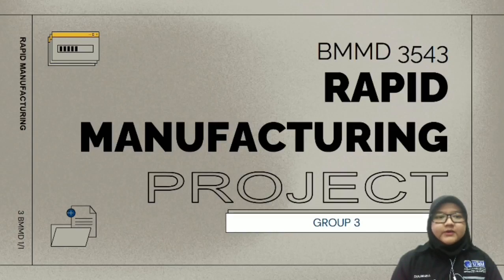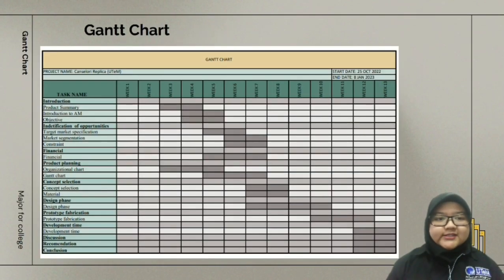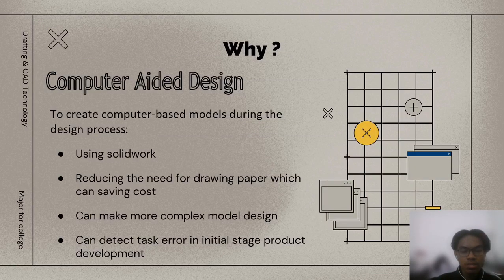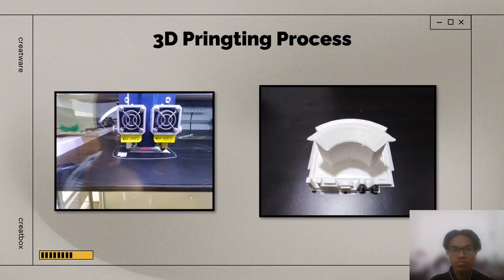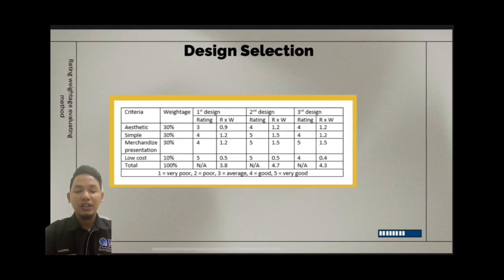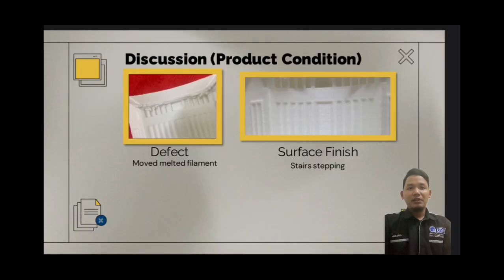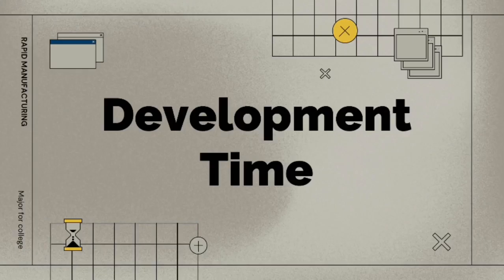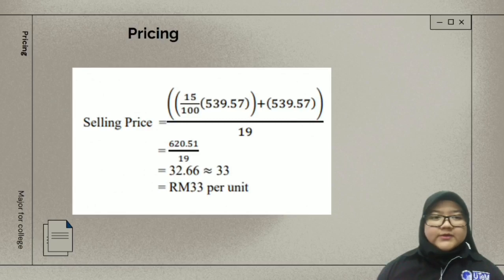RP mini project group 3 BMMD1/1 (Canselori replica)